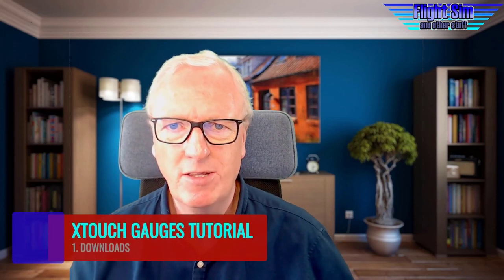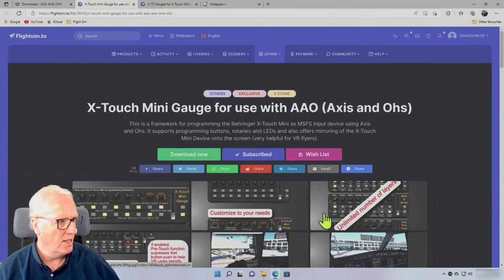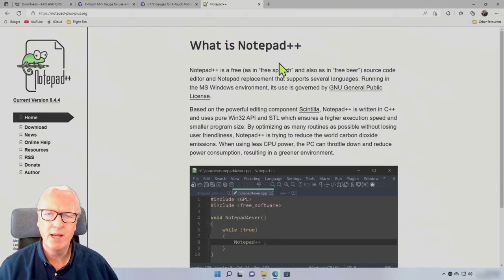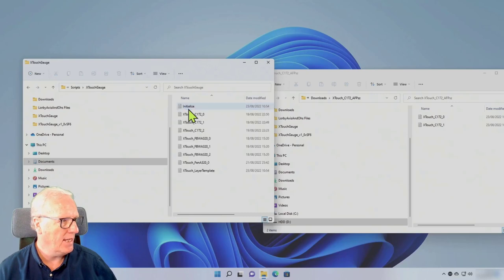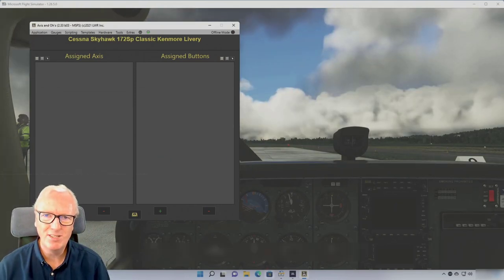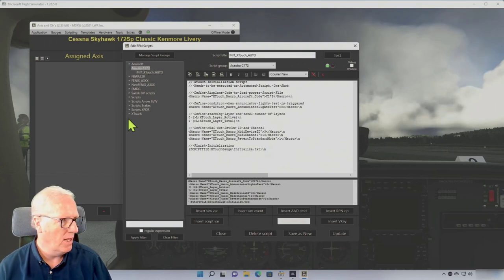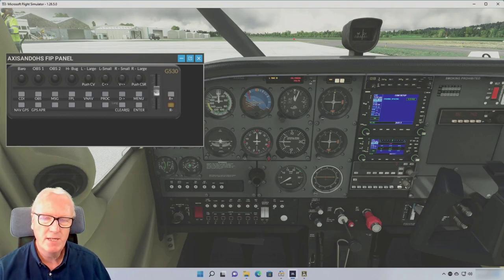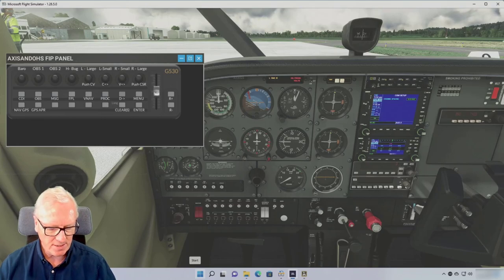x- touch AAO (Axis and Ohs) lesson 1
1st video gets you up and running, with x-touch mini and the framework in AAO with the Cessna 172 steam gauges. Nothing complicated, no coding knoweldge, step by step intructions.